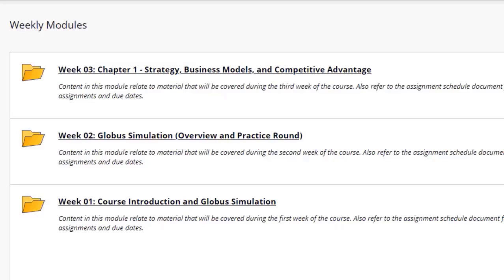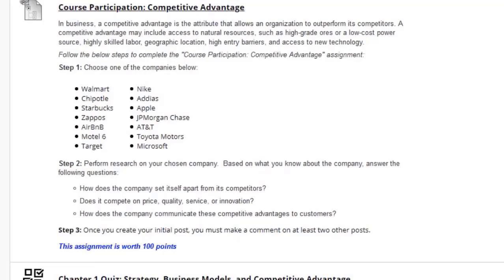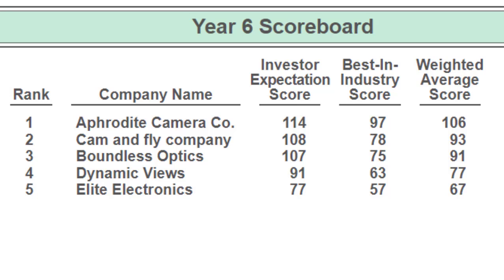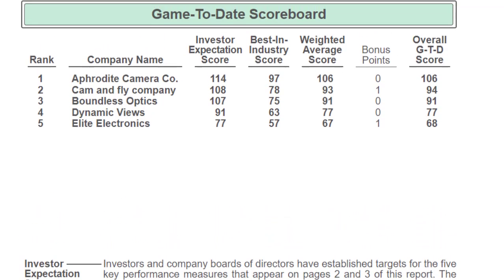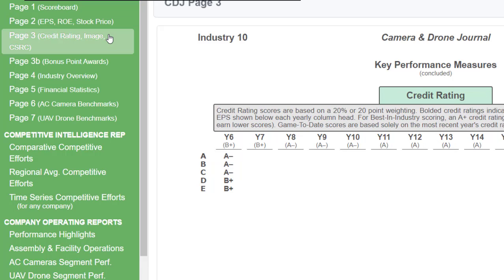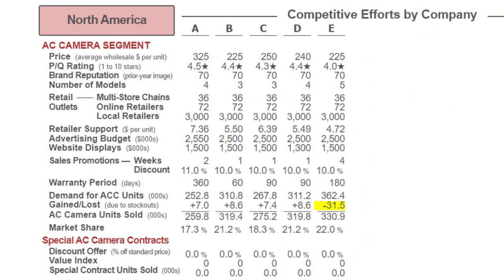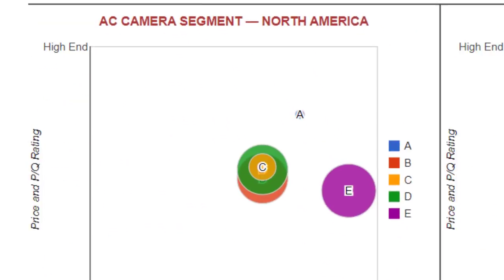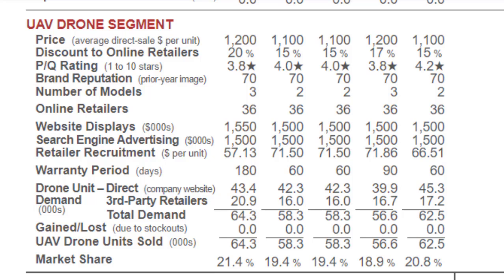MGT-290: Business Management Capstone (Module 3 Overview)